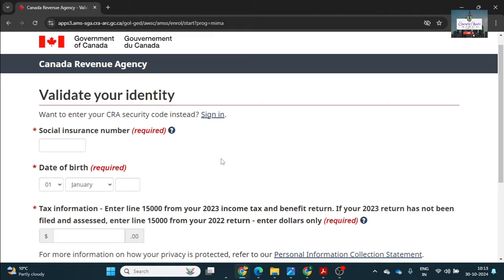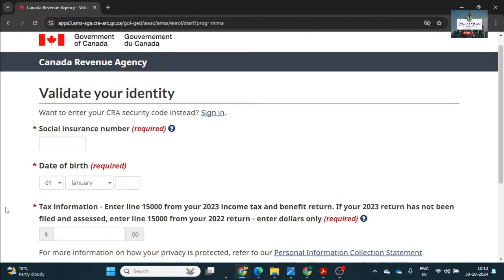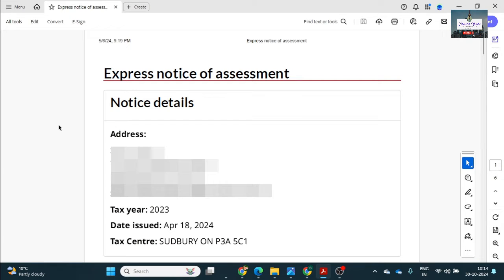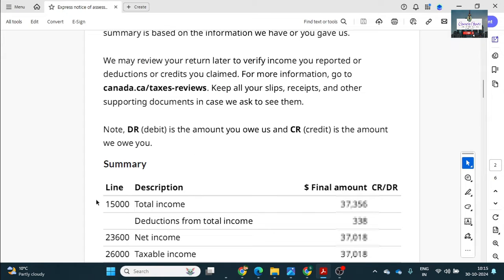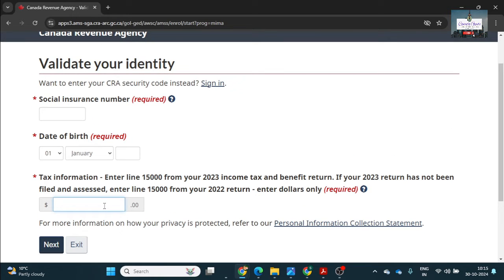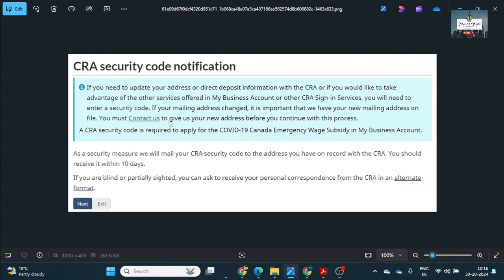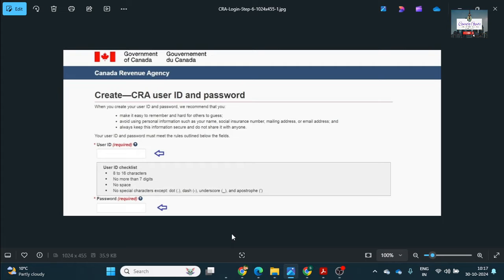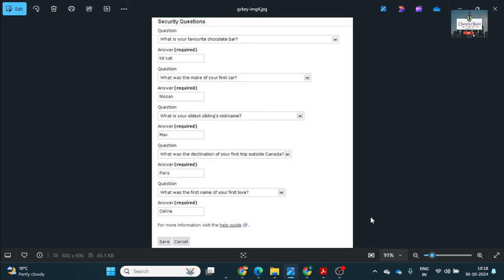How to access your CRA account| How to Create a CRA account | Step by Step | Unlock your CRA account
In This Video:
It is an educational video.
In this video, I have explained how to Create CRA Account in 2024,  and what are the benefits of CRA account.

CRA account register first time
Register for "My Account" with Canada Revenue Agency (CRA)
How to Create CRA Accountt 2024
cra account locked
cra account locked how to unlock
cra security code
How to validate CRA my account